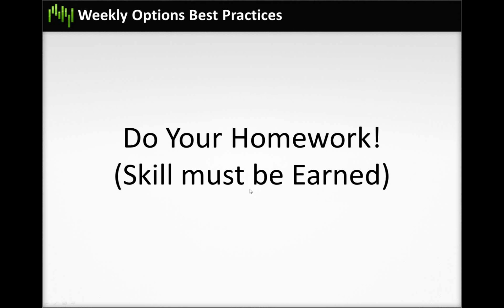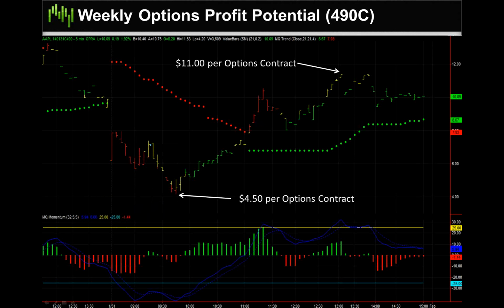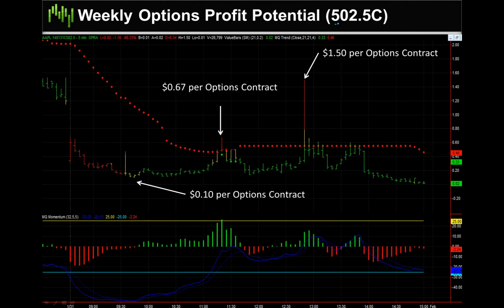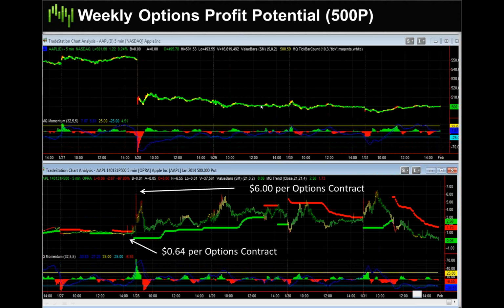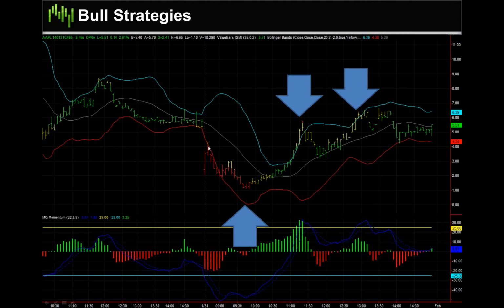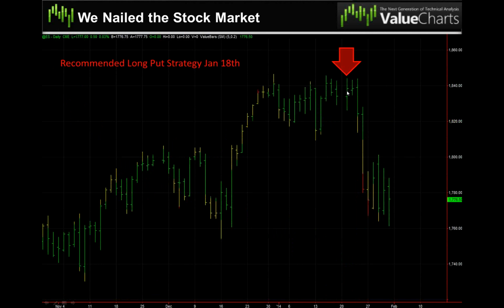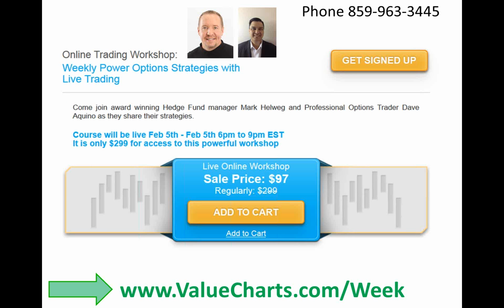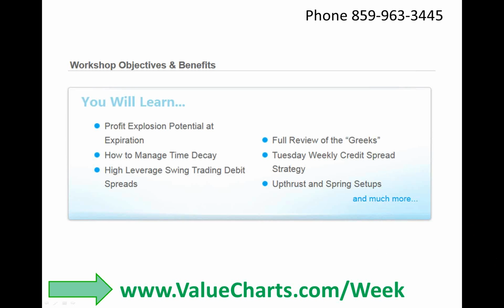High Probability Weekly Options Strategies